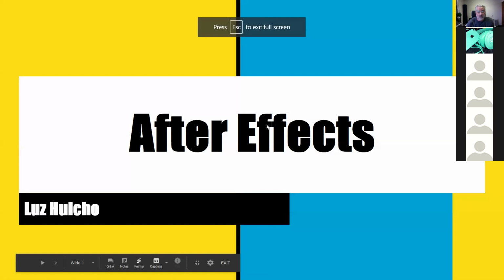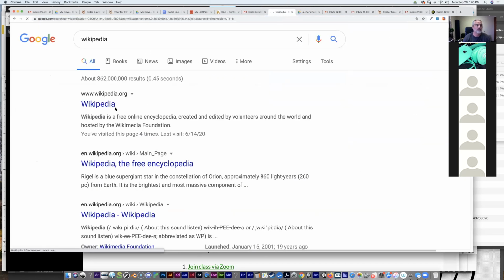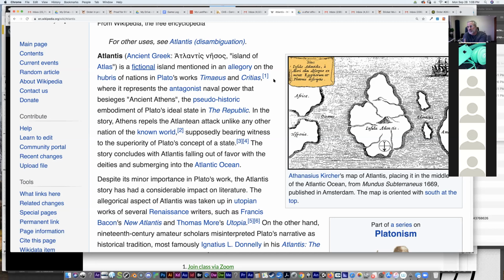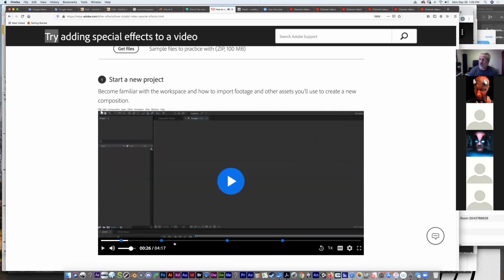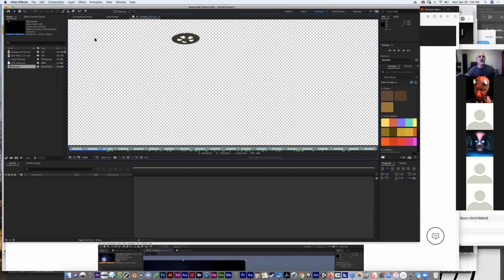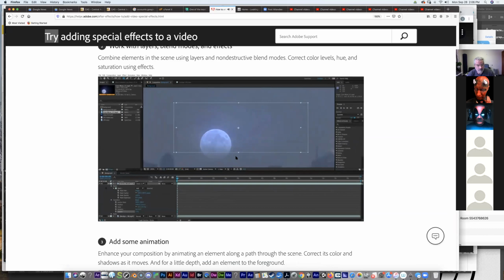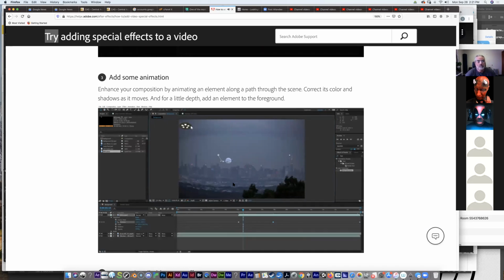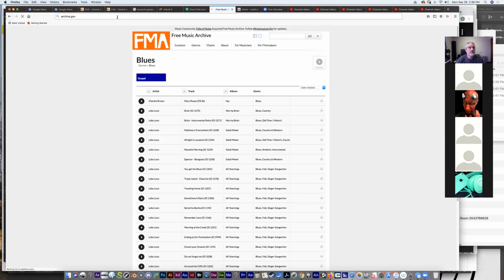dar250 9 28 20